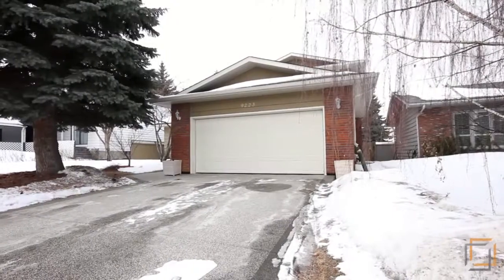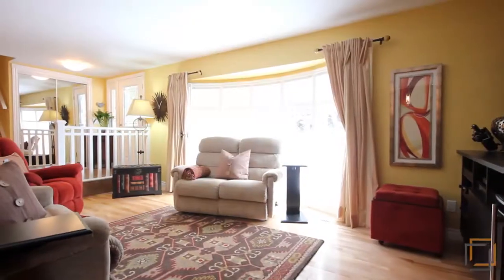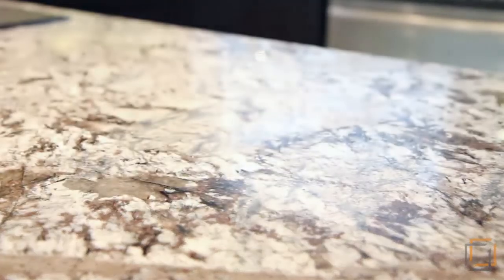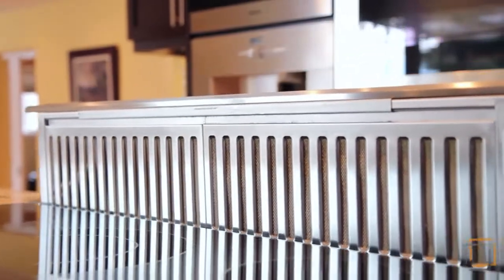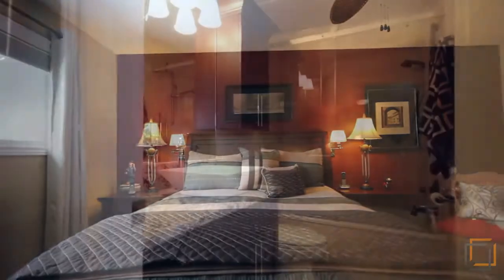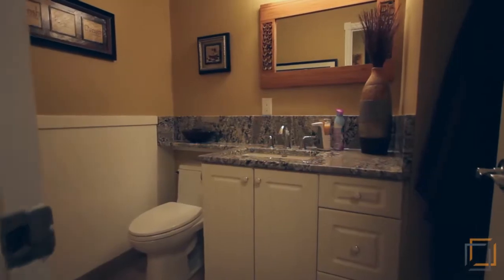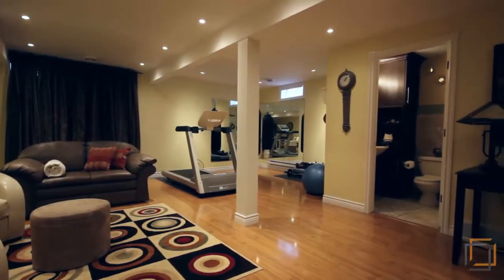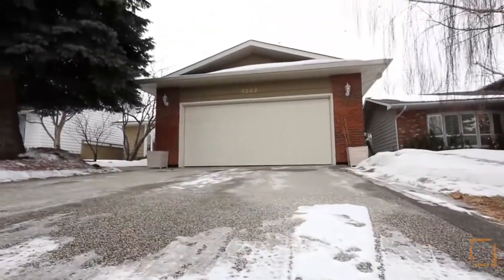Calgary Real Estate Property Video- 9223 29 St SW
9223 29 St SW
This property is listed by Meagan Mackenzie of RE/MAX iRealty Innovations.

For more information on presenting your property with high quality HD video, visit sonavisual.com